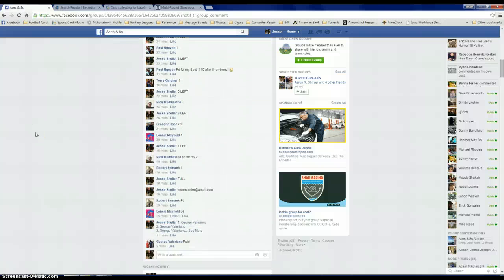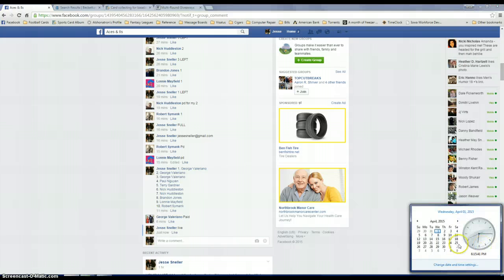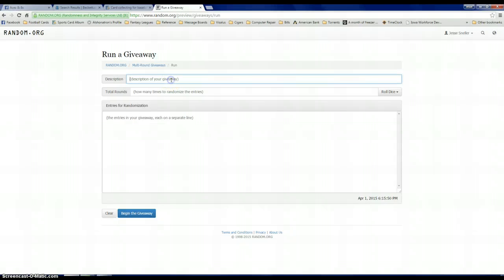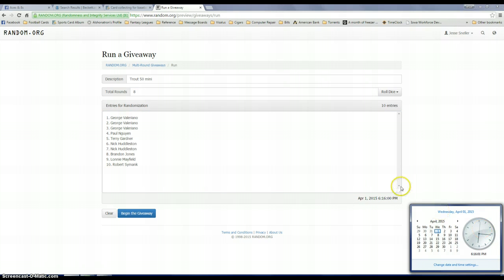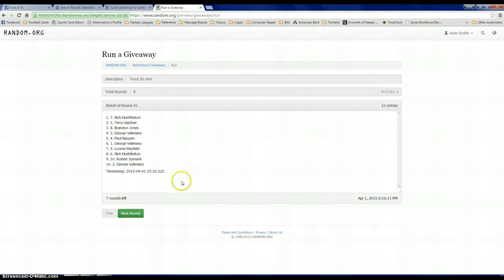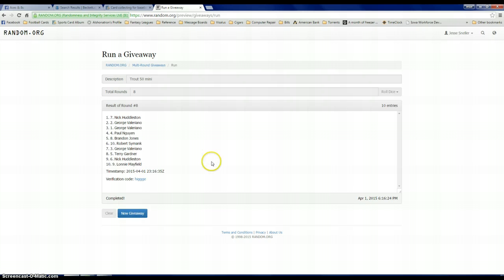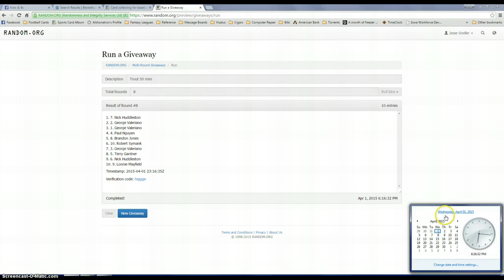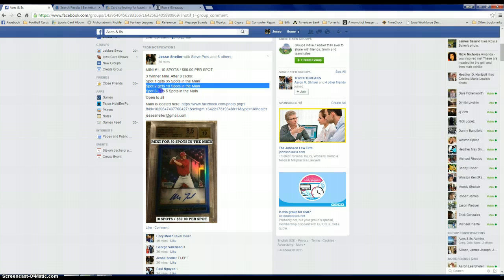Trout 50 mini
Mini #1